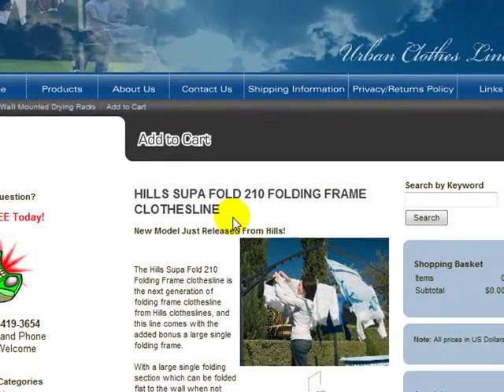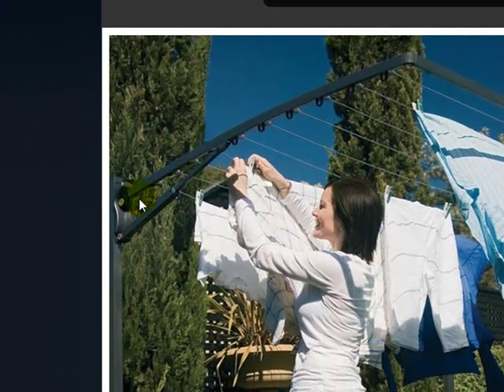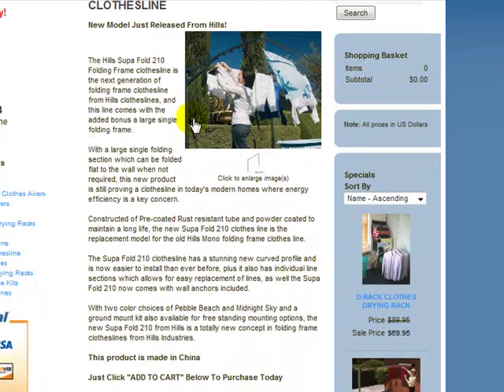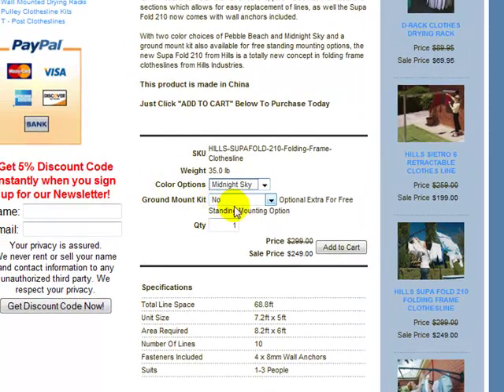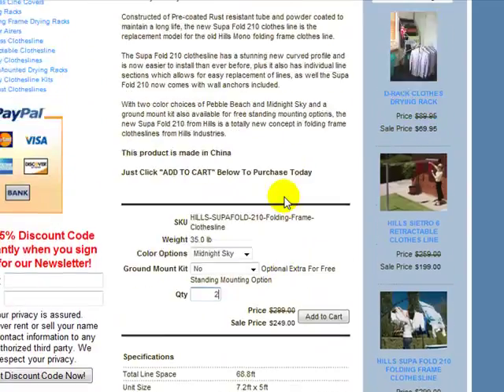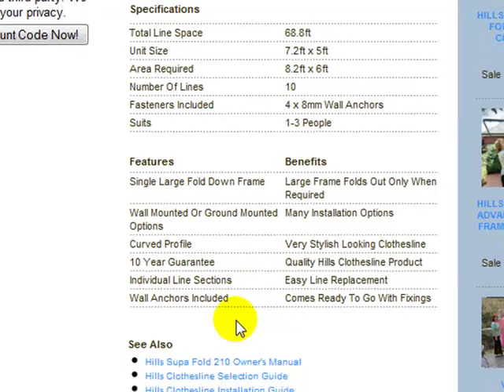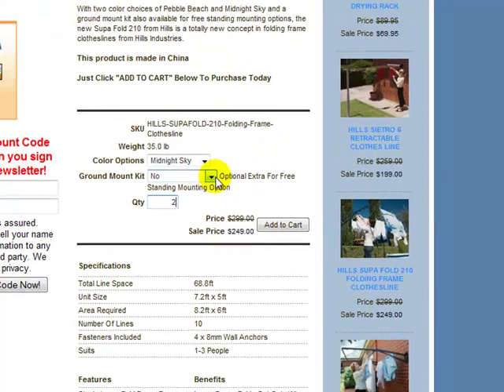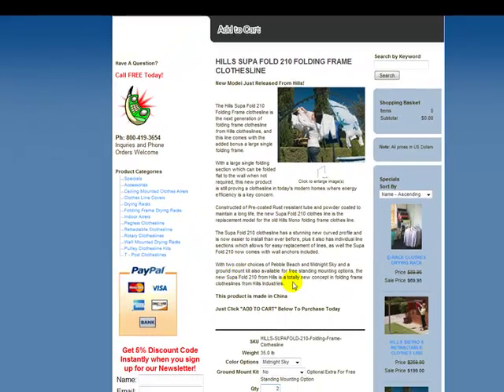Supafold 210 - Urban